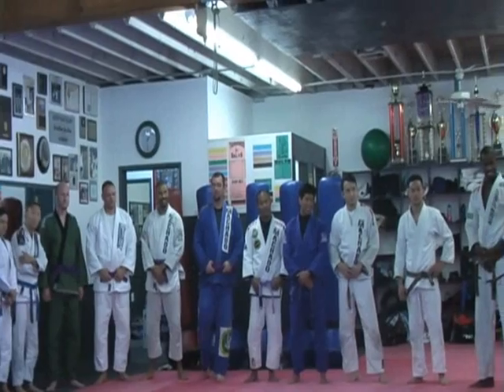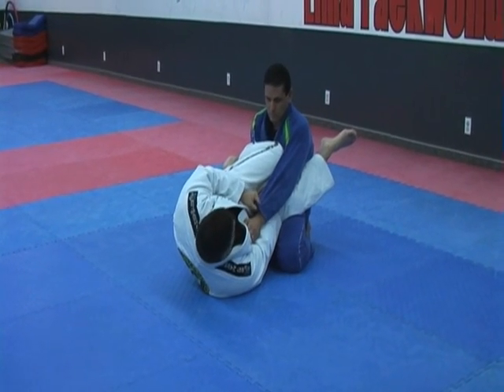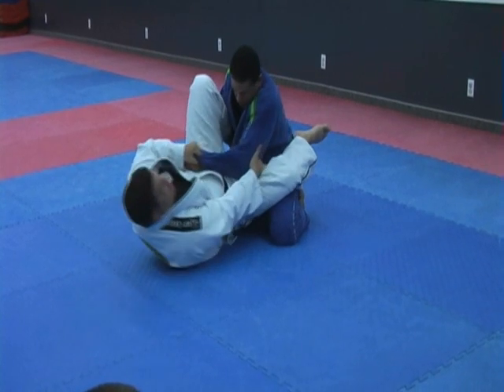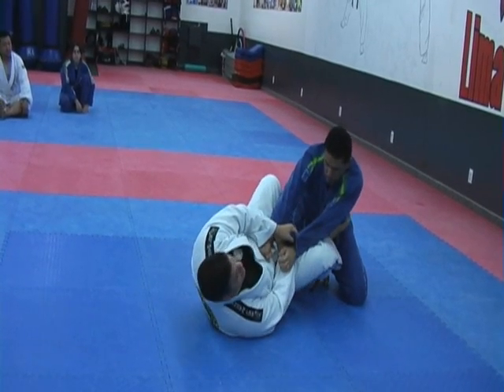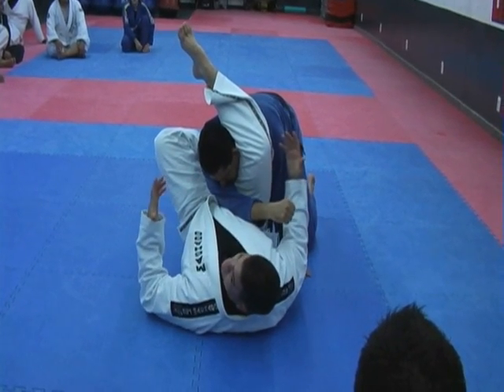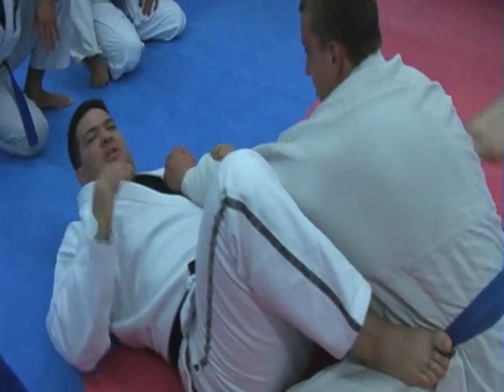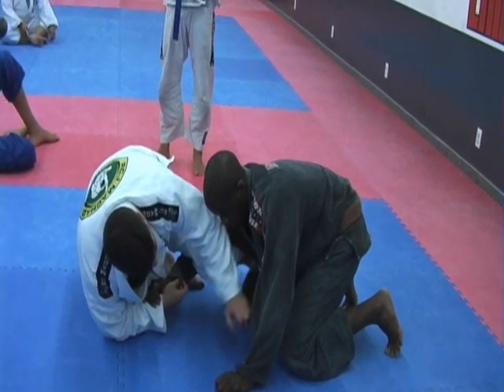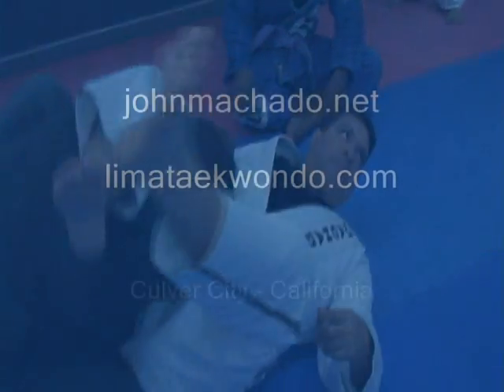Rigan Machado TRIANGLE CHOKE at Andre Lima TaeKwonDO Academy USA || UFC MMA BJJ IBJJF JIU JITSU